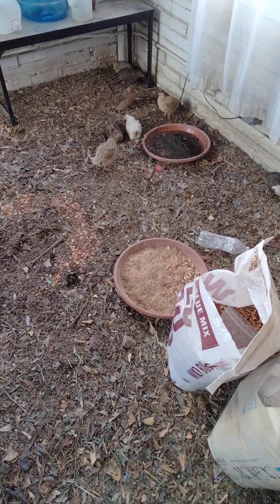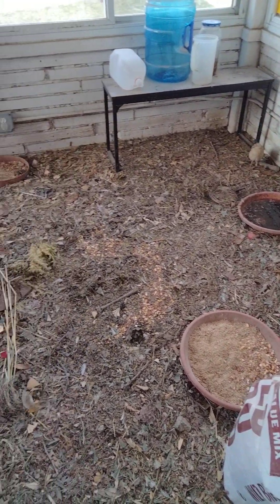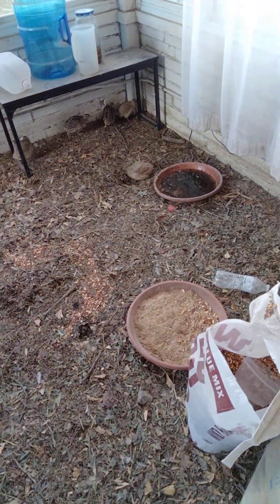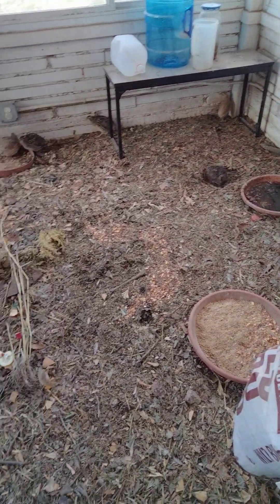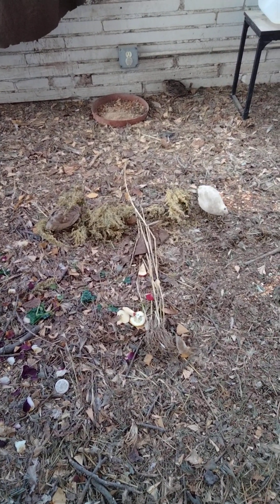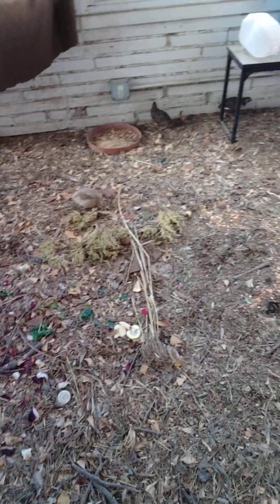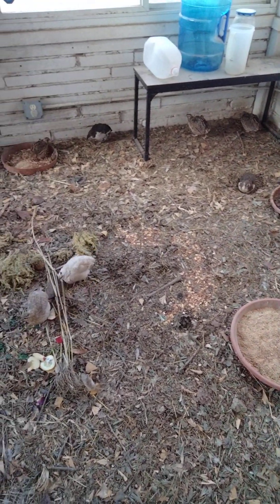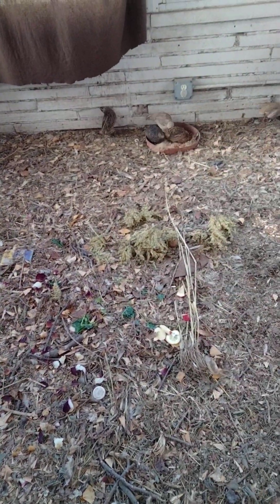February 2nd 2024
It's 45° outside in Ohio.
16 quail have been active all winter I'm getting about 10 eggs an average daily. when the weather dropped below 20° they stopped laying for a day or two. I have 3 males.
The quail room is in sunroom with no heater. Only a box fan for ventilation and a ceiling fan with a light for extending the daylight artificially in winter.

They have natural dirt and leaves bedding that gets raked about twice a month.
 I feed them veggies, herbs,dried meal worms, and live crickets
occasionally but their bulk diet is Dummore brand food from Tractor supply and all purpose bulk wild bird seeds.

I have been using horse stall lime all winter to test it out. I've noticed no smell.

 Today I received 16 eggs.